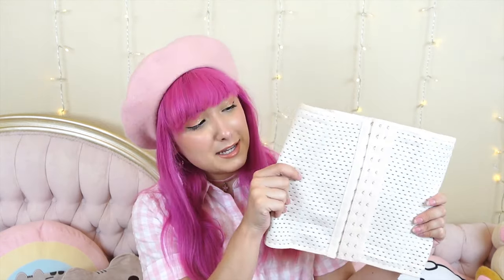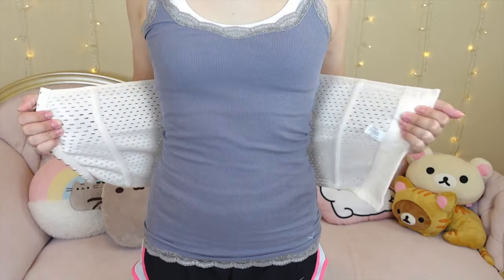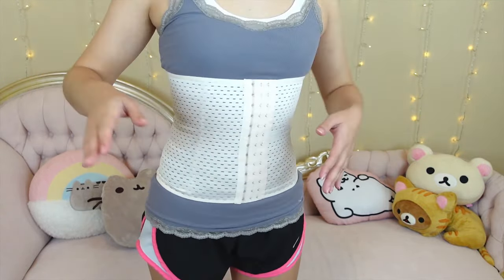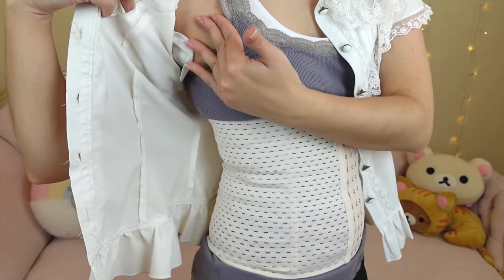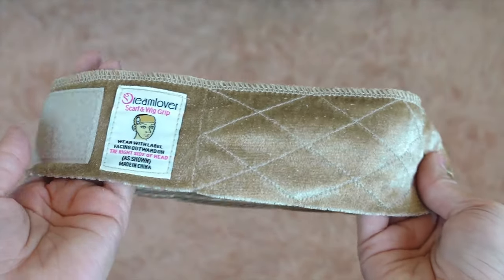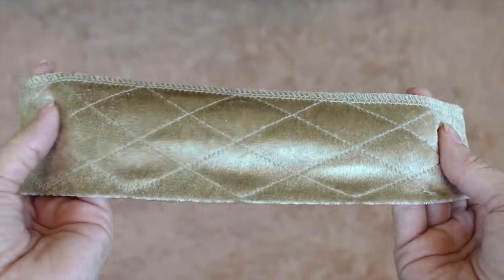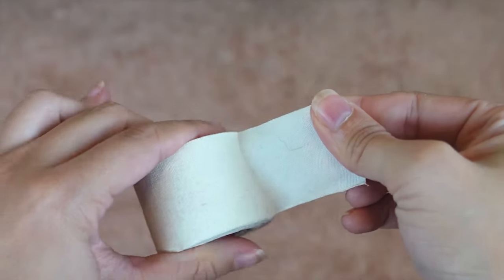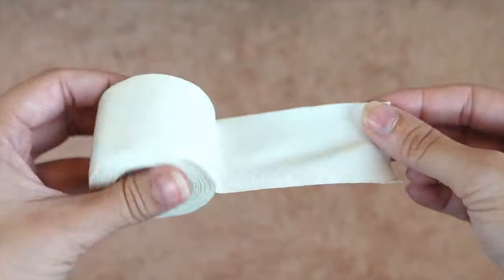Lolitas are SUFFERING!! | Tips for PAINLESS Lolita Coords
Lolita is truly a beautiful fashion that brings joy to so many who wear it, but it can also be extremely uncomfortable! From wig headaches to painful feet, hopefully these Lolita tips will help you on your next Lolita day out!

~*WIG BAND*~

~*WAIST WRAP*~